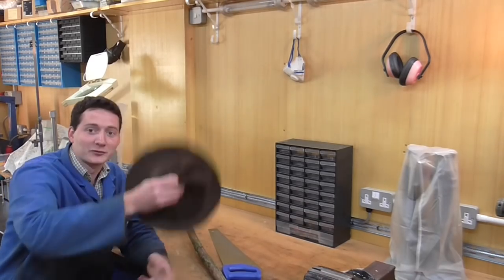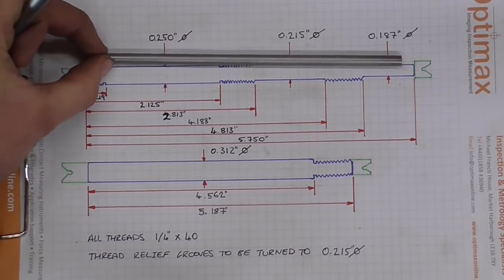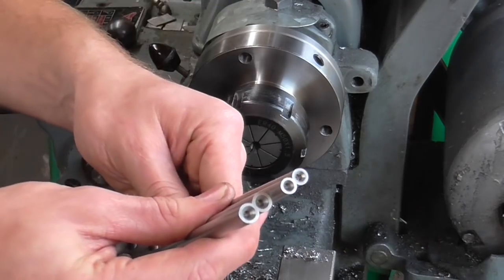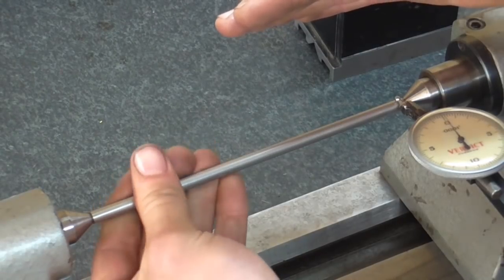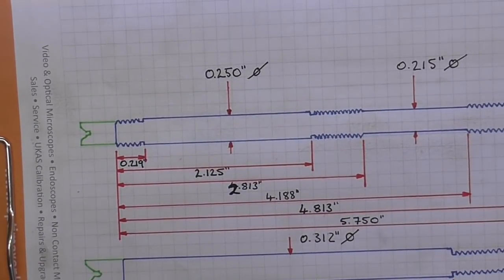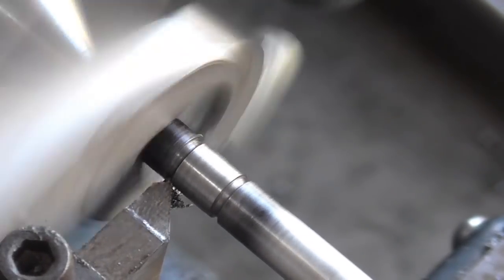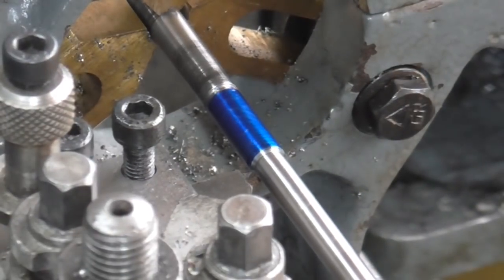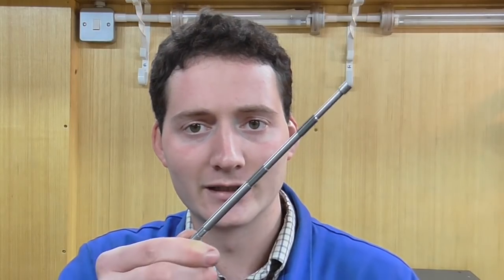Pistons and Rods Part 3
In this video I show methods suitable for the production of piston and valve rods. The rods manufactured belong to the cylinder block assemblies of my 5" Gage steam locomotive 'B1 Springbok'.